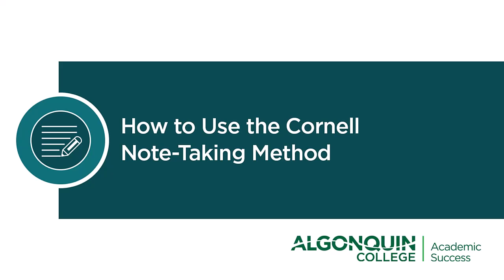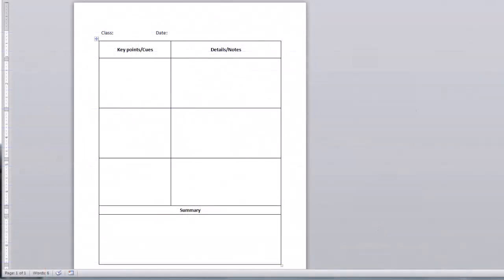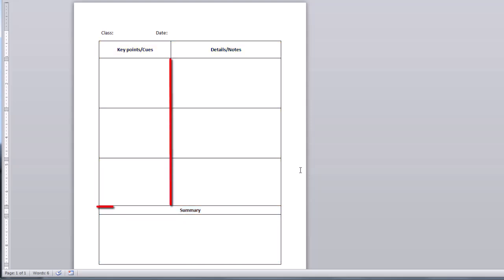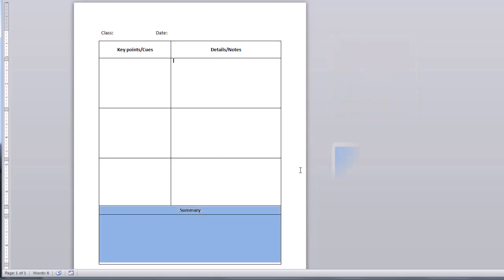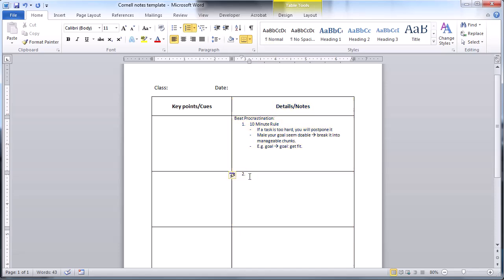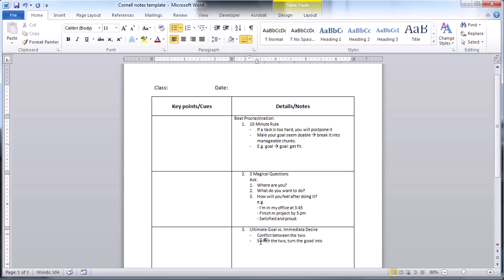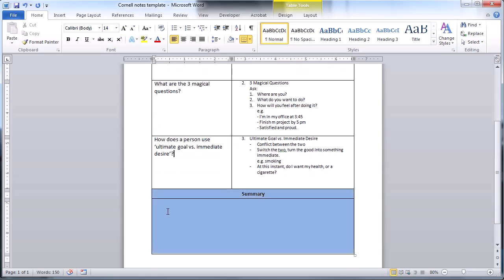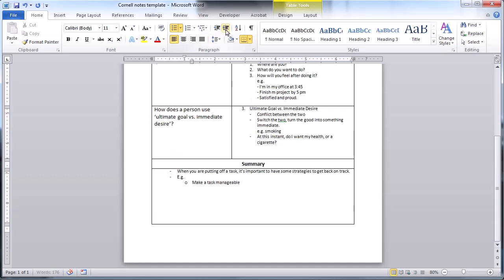How to Use the Cornell Note-Taking Method